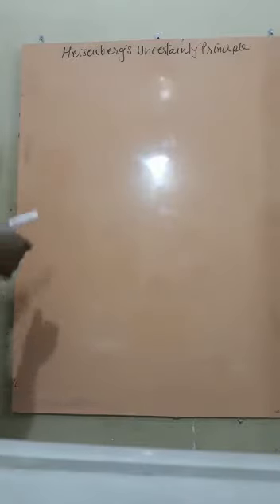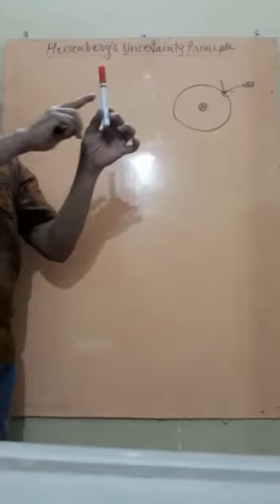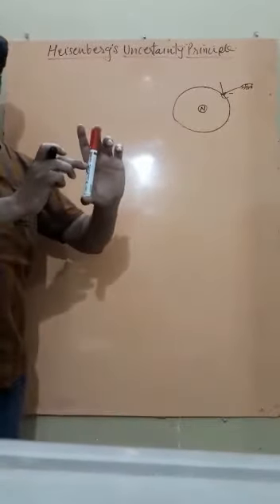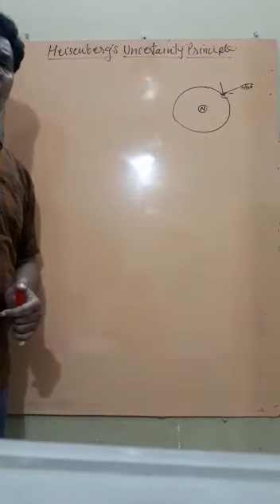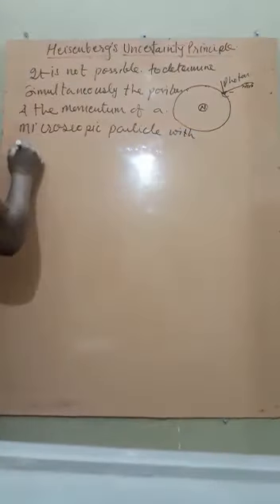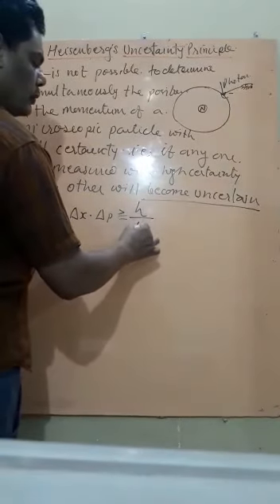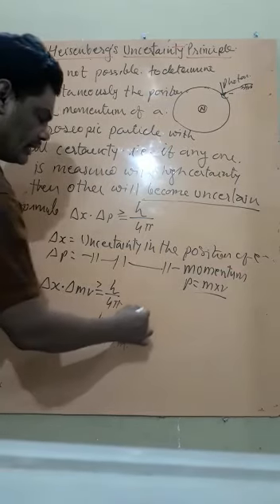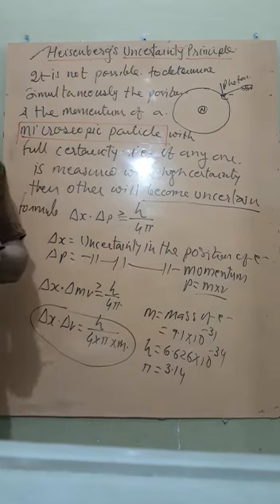Heisenberg uncertainty principles